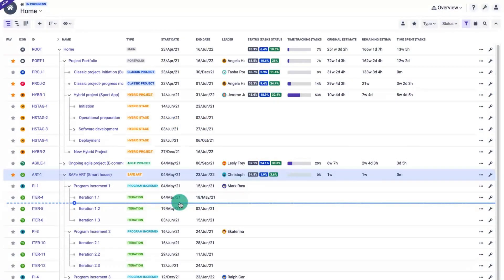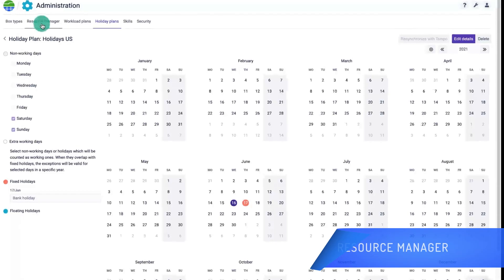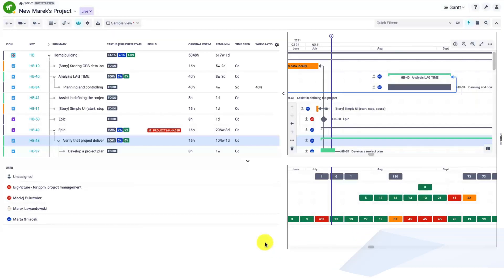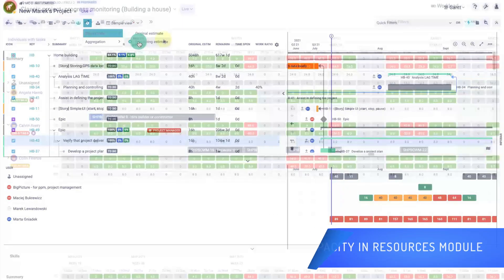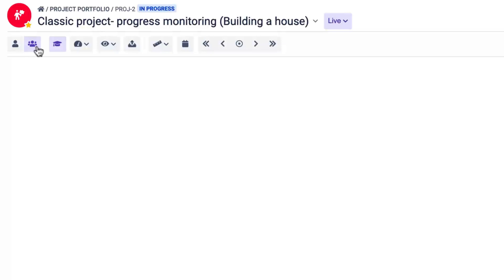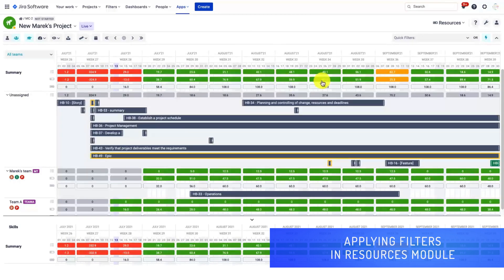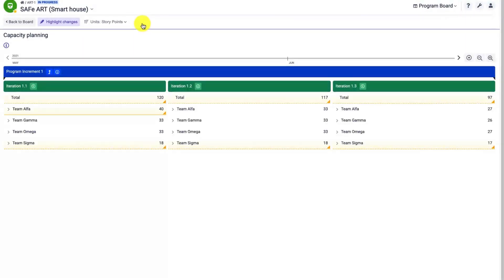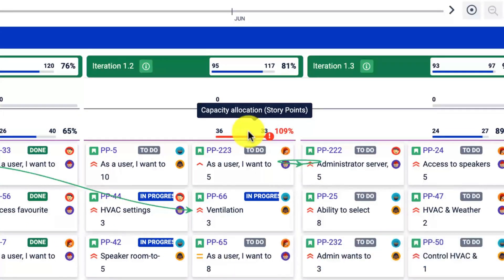BigPicture Tutorial - How to track capacity?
In this video, we will show you how to track capacity in different ways.

-TIMESTAMPS-
0:19 Business administration
0:28 Workload plans
0:35 Non-working days (holidays and absences)
0:43 Resource manager
0:57 User profile - submitting absences
1:10 Capacity in the Gantt module - resource panel
1:33 Effort modes
1:44 Capacity in Resources module
1:55 Resource capacity, workload and remaining capacity
2:01 View drop-down
2:08 Team centric and individual views
2:17 Teams module - setting the memberships and capacity
2:32 Story point effort mode in Resources module
2:39 Story point conversion ratio
2:43 Applying filters in Resources module
2:53 Scenario mode in Resources module
3:12 Board module - Capacity view
3:31 Totals - planned vs capacity ratio
3:44 Capacity warnings